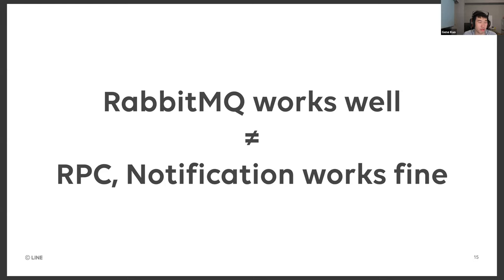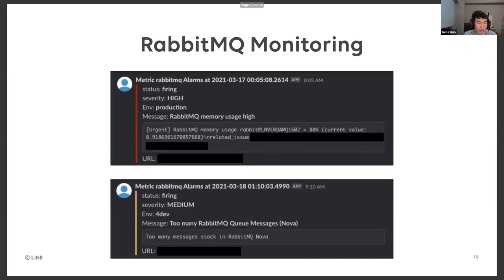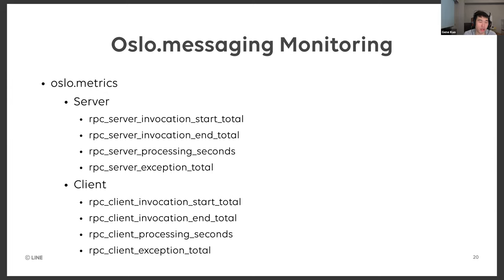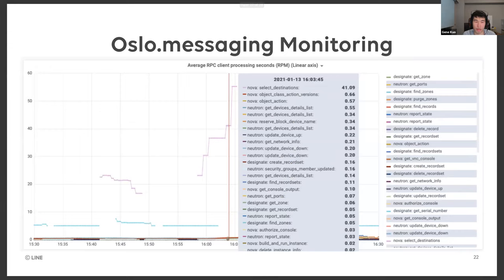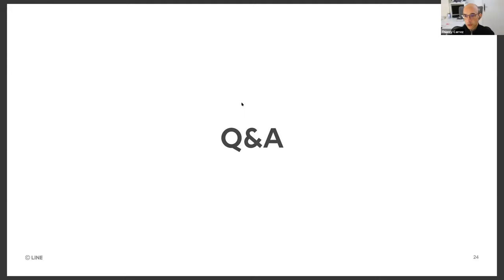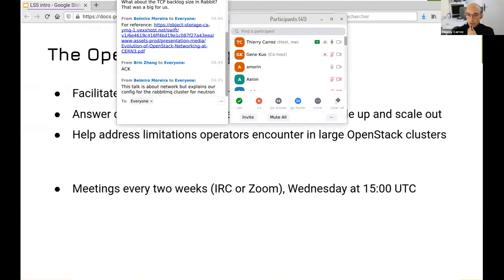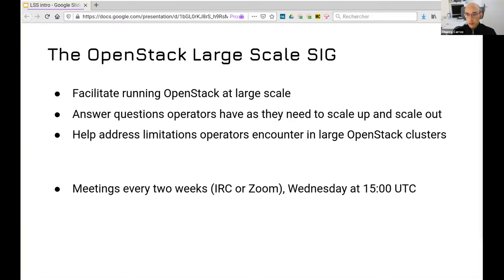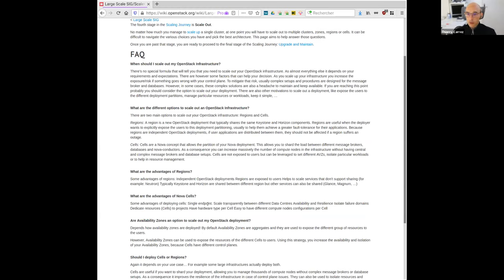Scaling RabbitMQ Clusters, an OpenStack Large Scale SIG open discussion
A discussion between operators of Large Scale OpenStack clouds around "Scaling RabbitMQ Clusters", kickstarted by a presentation from Gene Kuo (LINE).

The aim of the group is to facilitate running OpenStack at large scale, answer questions that OpenStack operators have as they need to scale up and scale out, and help address some of the limitations operators encounter in large OpenStack clusters.

Speaker(s):
Gene Kuo (LINE)